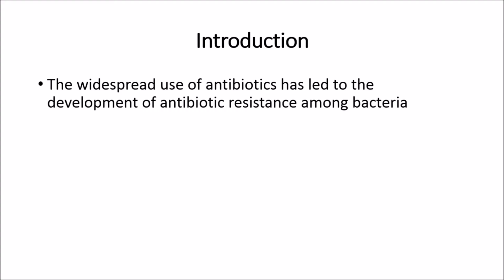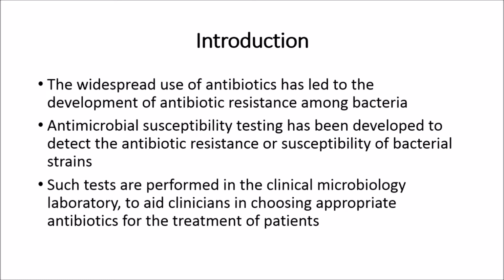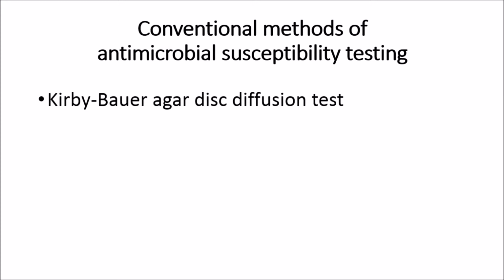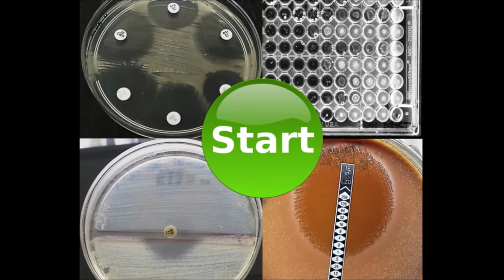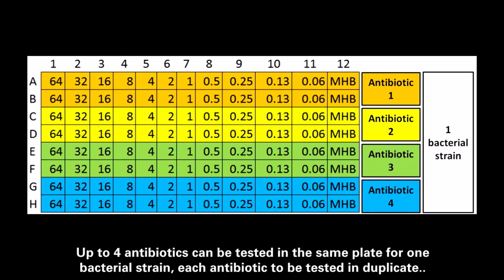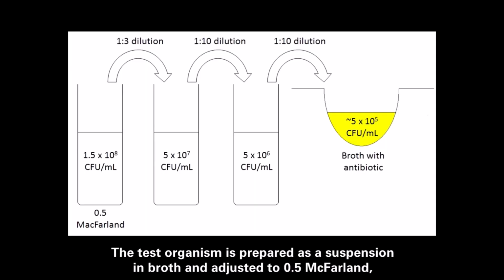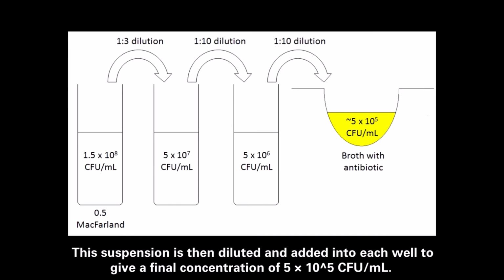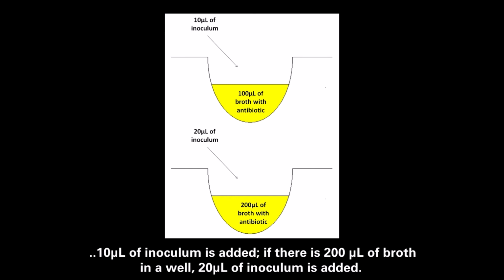Antibiotic Susceptibility Testing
Credit to Dr Aw Kar Men, Dr Ng Hien Fuh, Madam Sargit Kaur, Ms Lee Col Lin & Teams